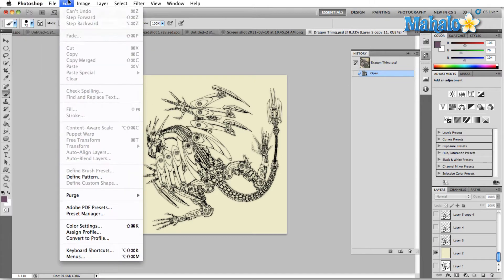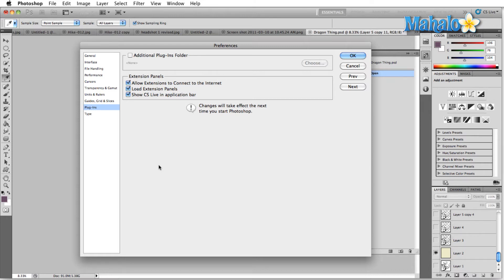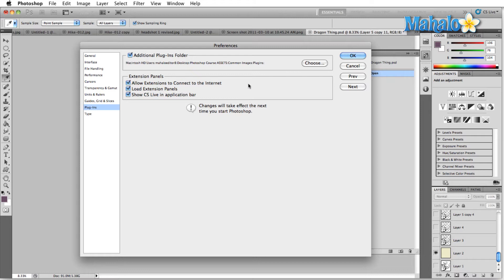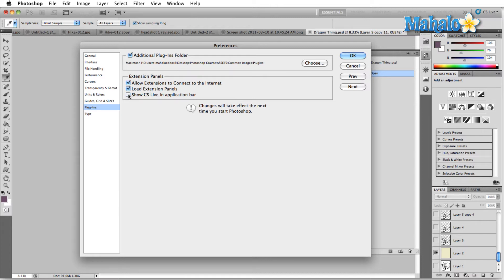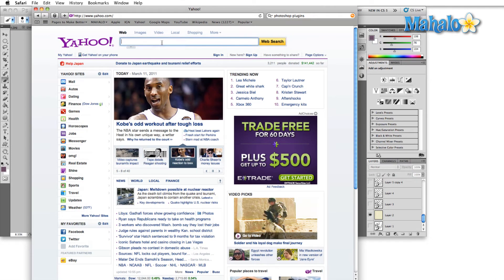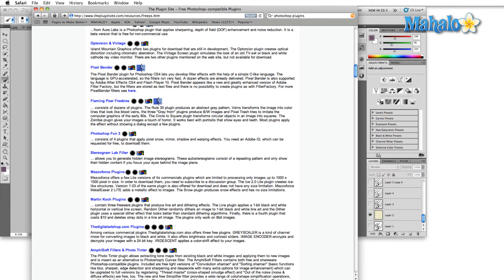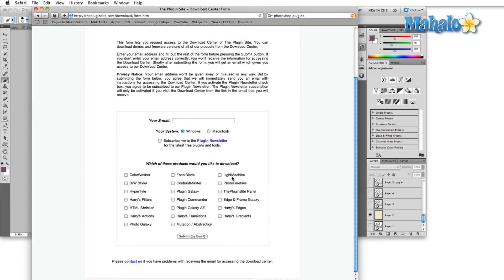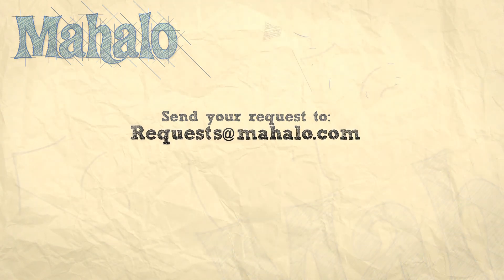Learn Adobe Photoshop - Plugins Preferences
In this video, Mahalo expert Gene Shaw explains how the Plug-ins panel works in the Preferences menu.

Plug-ins are small programs that are built specifically to work with a certain aspect of a program you're using. There are a variety of filters and visual effects that are designed to work inside Photoshop.

The Plug-ins tab inside the Preferences panel is where you decide how Photoshop handles the various plugins.

1. Open the Preferences menu by pressing Ctrl+K (Command+K for Mac) and click on the tab Units and Rulers Preferences.

2. Usually, plugins add some sort of small functionality to the program you're working in. For instance, the HUD Color Picker is an example of a plugin. Certain filters that an independent programmer designs to work in Photoshop are also considered plug-ins. Independently-created ones can be downloaded from the internet.

3. The first option in this panel is the Additional Plug-ins Folder. Check this option and a dialogue box pops up asking you to specify where you would like to save your plug-ins. Choose a folder or make new one. Now, you have directed Photoshop to search for any plug-ins in that folder.

4. The next options refer to the Extension Panels. These determine how Photoshop interacts with the plug-ins.

* If you have any plug-ins that need to connect to the internet in order to work, the Allow Extensions to Connect to the Internet box is how you would control whether or not you wish to allow this.
* Load Extension Panels determines whether or not they will load automatically when you open a plug-in. It's best to leave this box checked.
* Show CS Live in application bar is a personal preference. It depends on whether or not you incorporate CS Live into your own workflow. Check or uncheck this box at your discretion.